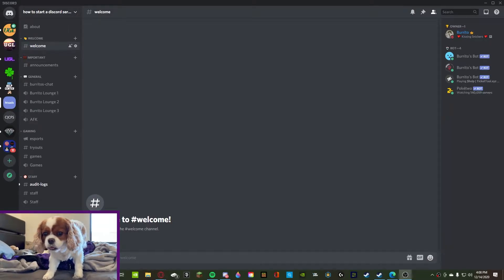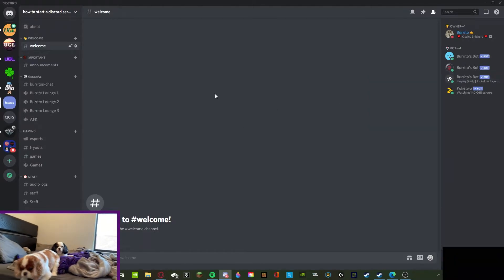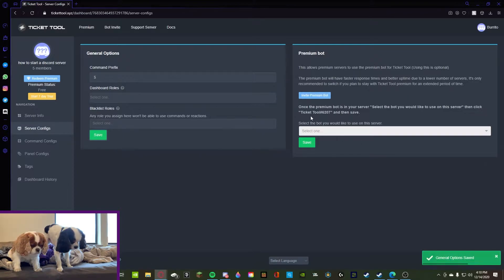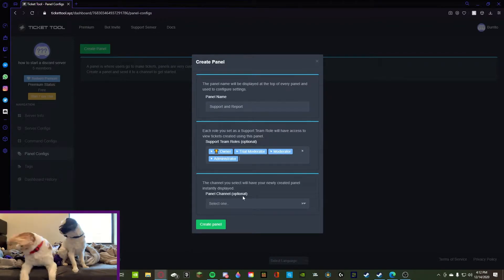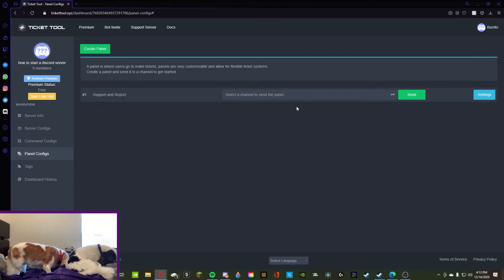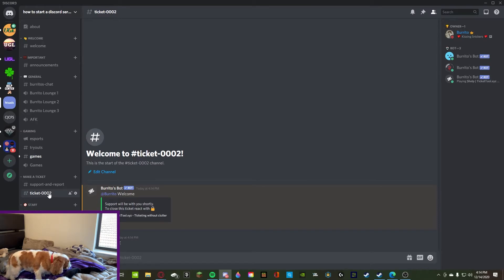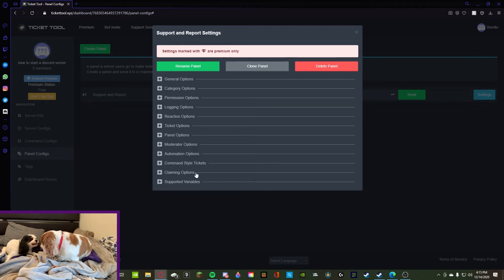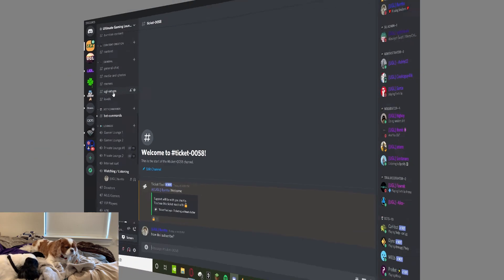How to use a ticket system in your server!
Yo guys I hope the video helped, and I left kinda of a a blooper in the video of me failing, I thought it was funny though.

Ticket Tool: tickettool.xyz